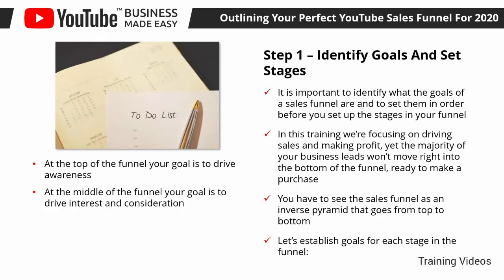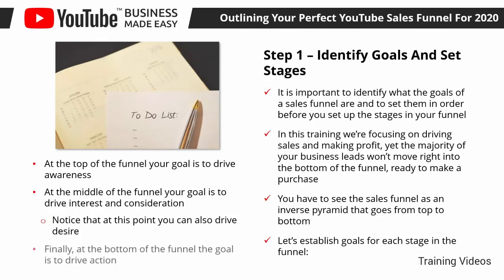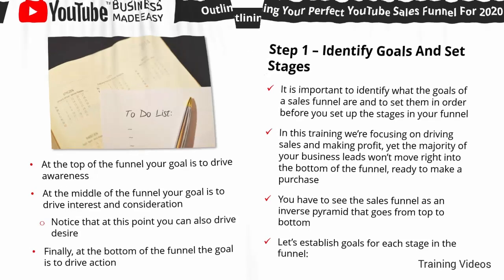Easy Tips & Tricks for YouTube Business Upgrade Package Module 12